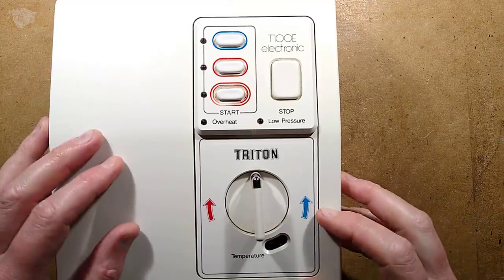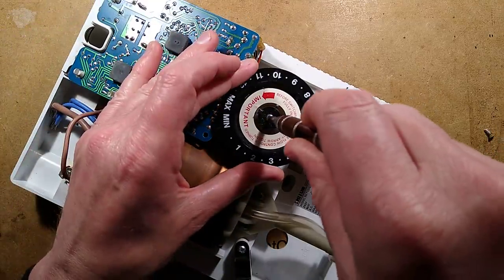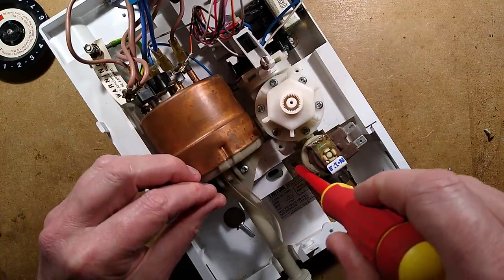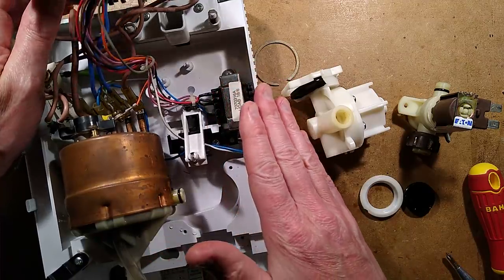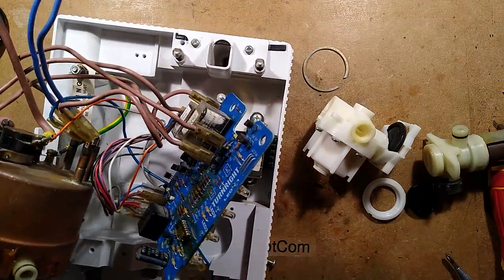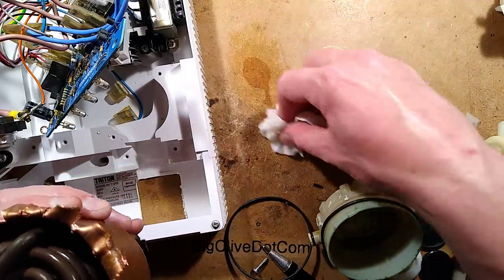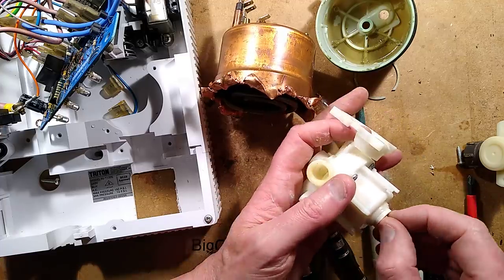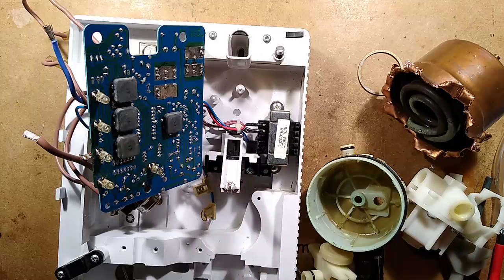Teardown of a British electric shower that went bang.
It may sound horrific to some, but the UK commonly uses electric showers to heat the water instantly at the point of use.  We do have hot water tanks or central heating systems, but it's just much more efficient to touch a button and shower under hot water in seconds.
There's a very low accident rate, with the few incidents involving very bad installations.

The one in this video is pretty old.  Between 25 to 30 years old, with very retro electronics.  I'm not a fan of electronics in showers at all.  They just introduce reliability issues.
In this case though, the electronics were working fine right up to the end.

Time to get Ralfy my brother a new shower.  (Without electronic controls.)